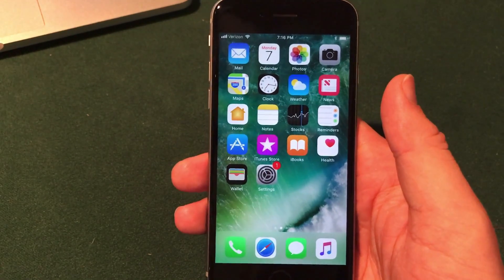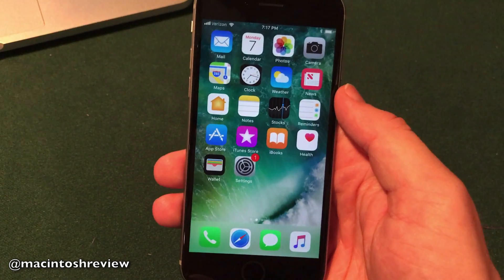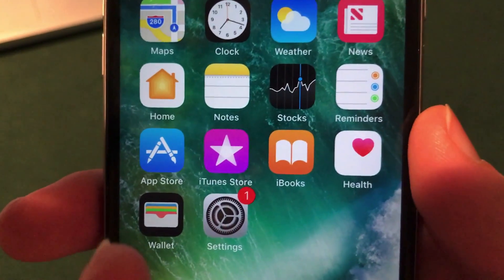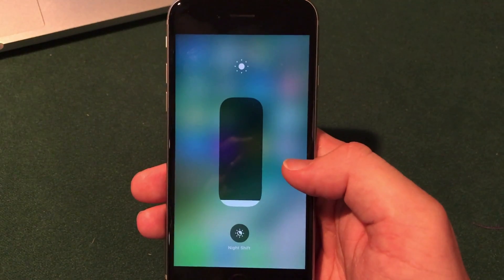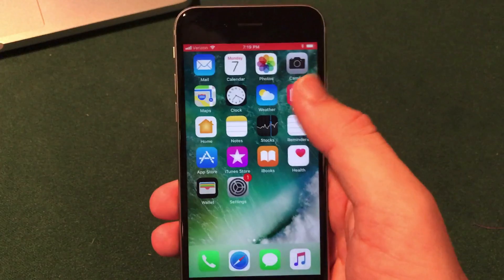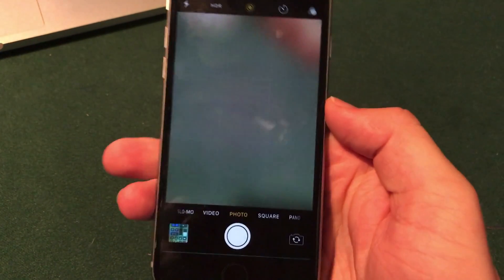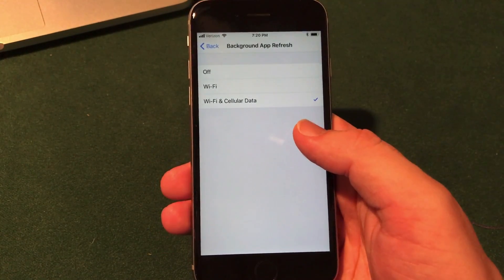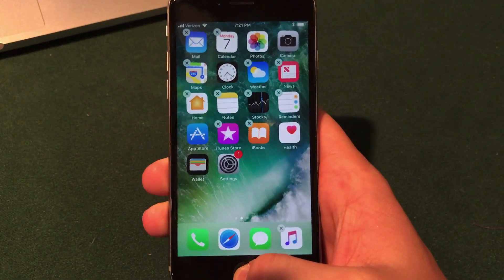iOS 11 Beta 5: What’s New? Features, Changes & Bug Fixes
iOS 11 Beta 5 has been released by Apple: What’s New? This is my review of the new features, changes & updates, and bug fixes along with everything you need to know about iOS 11 Beta 5. The newest version of iOS works on iPhone, iPad, and iPod Touch and includes a redesigned control center, native screen recording, dark mode, Apple Pay iMessage payments, and more! iOS 11 Beta 5 brings new application icons, new control center features, iMessage iCloud changes, and more. iOS 11 has a release date of September 2017.⬇Check Out My Links Below!⬇